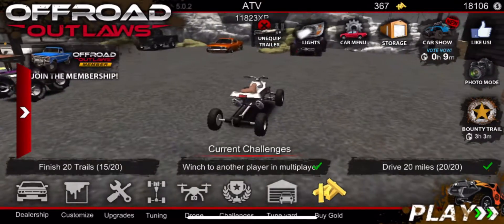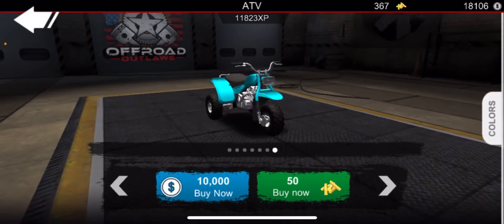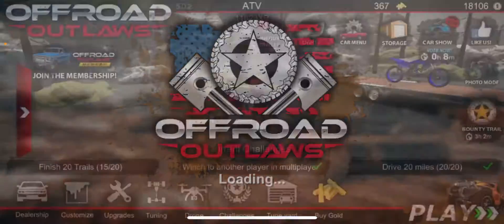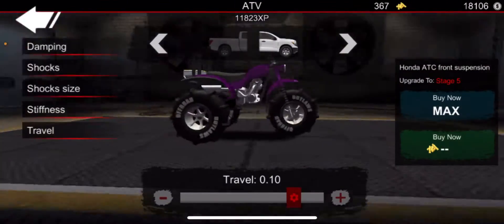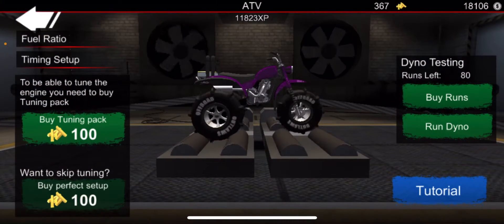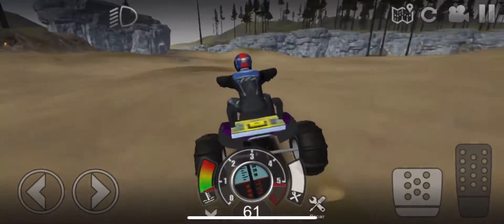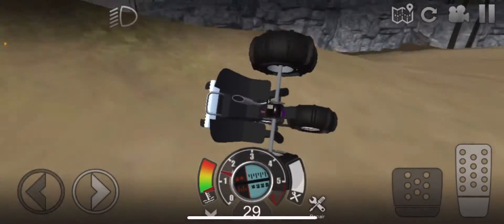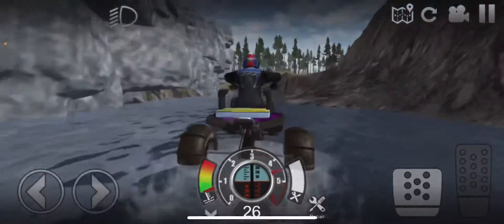Possibly One or the Best Mud Vehicles In Off-road Outlaws